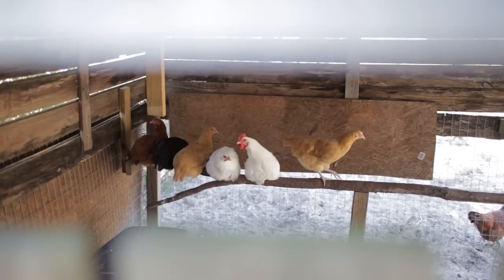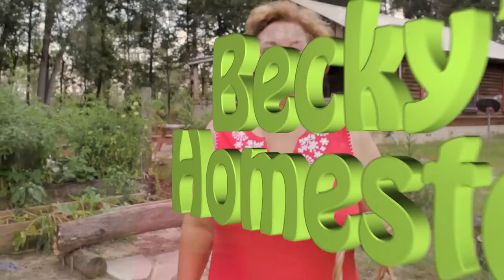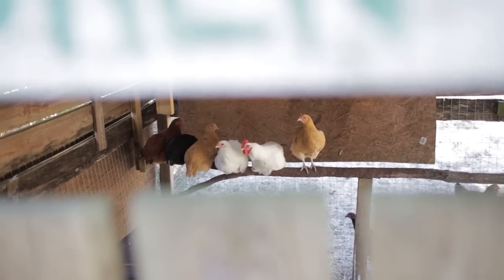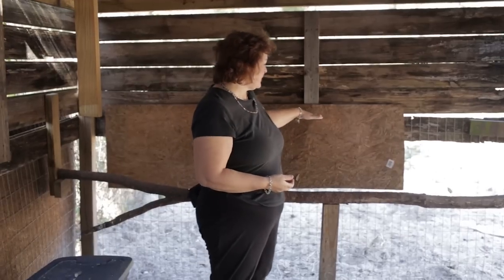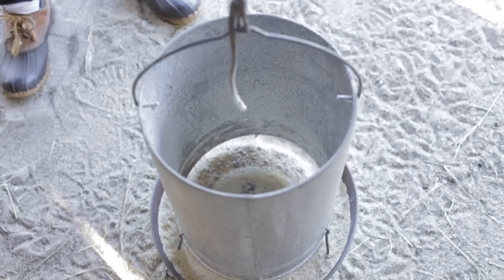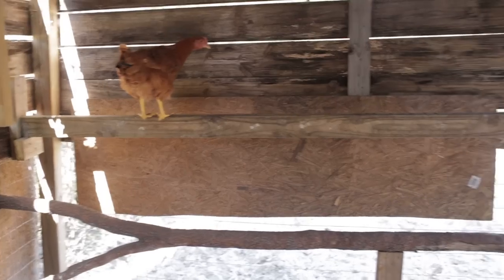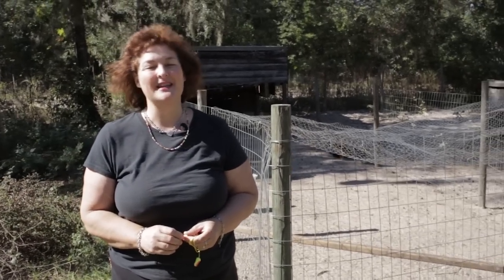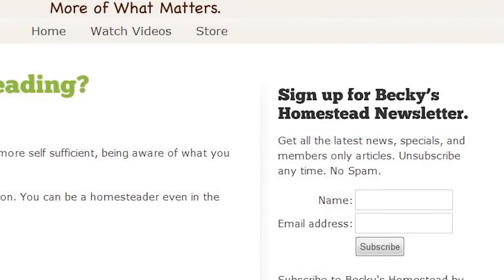Chickens not laying eggs!! Here's what you can do about it.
Why are my chickens not laying eggs? It can be a very frustrating question. In this video Becky shows you how she dealt with some issues in her chicken coop that were hurting egg production. She also shows you some other things you can look out for that might stop your hens from laying.